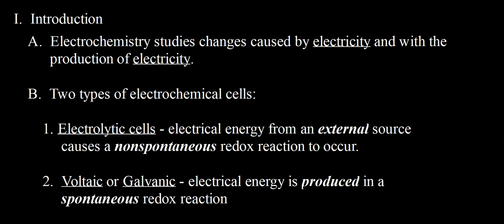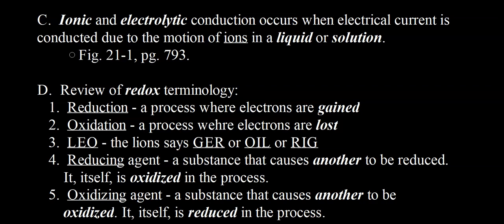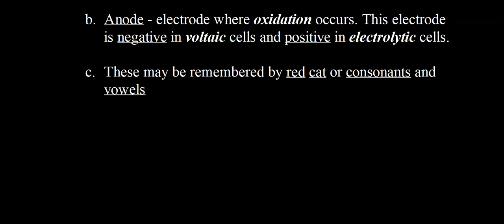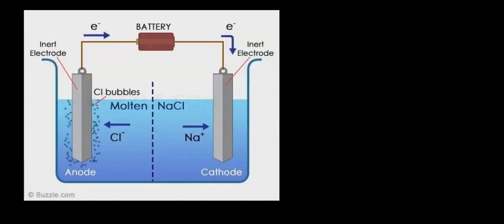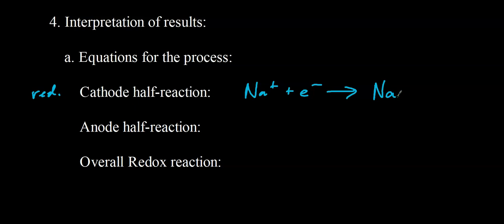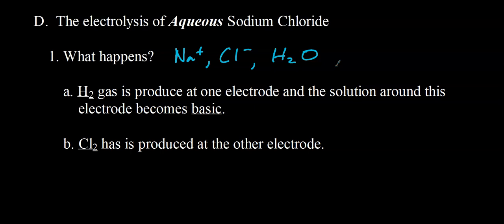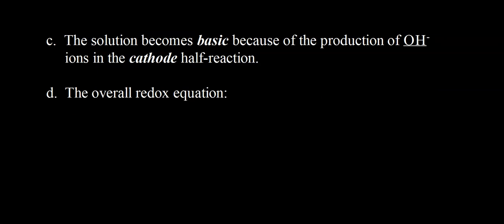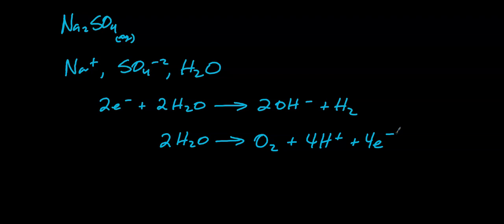Electrochemistry Notes APIB